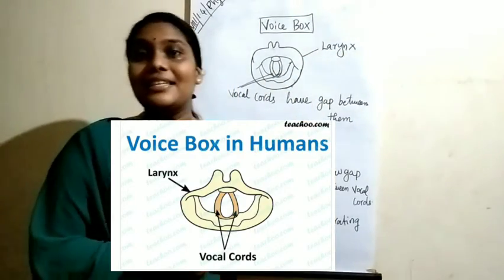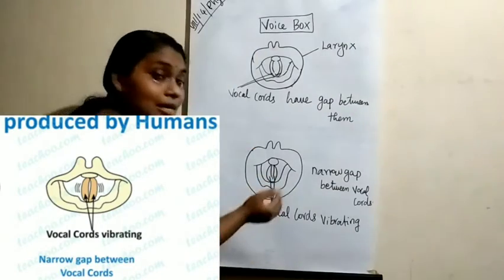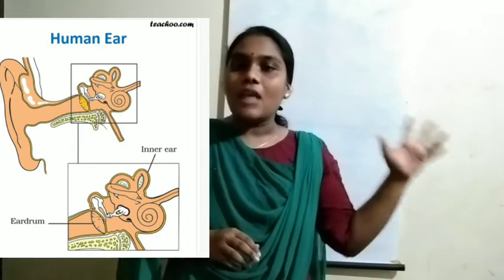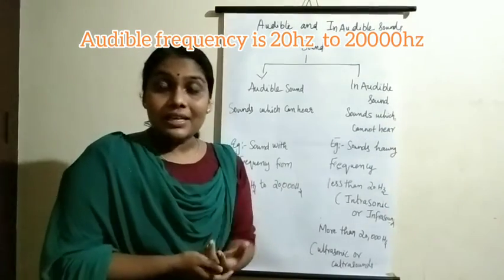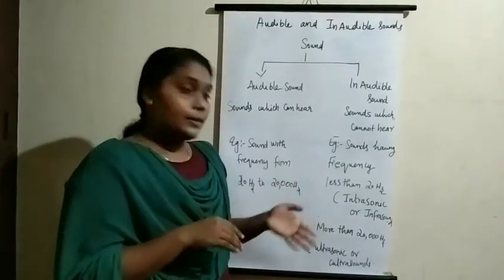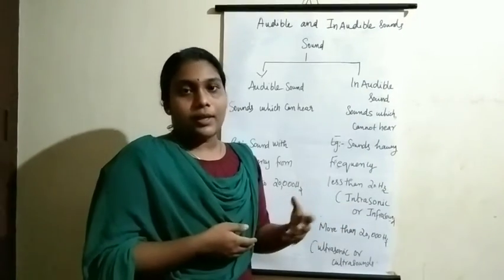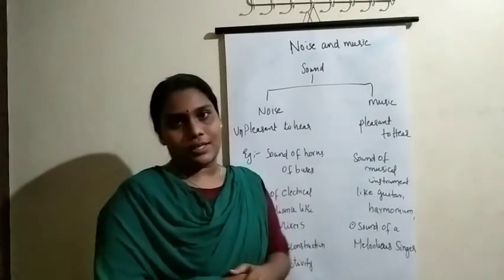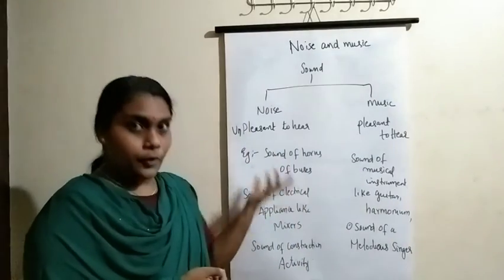Class8/2:4 Physics/8th Jan 2021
Miss Reshma